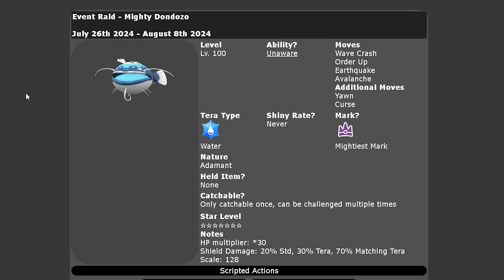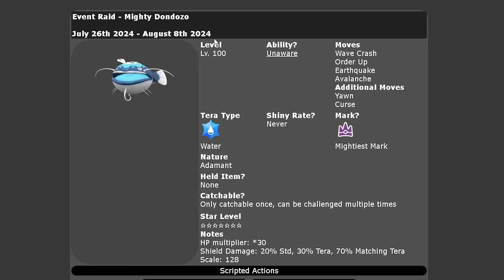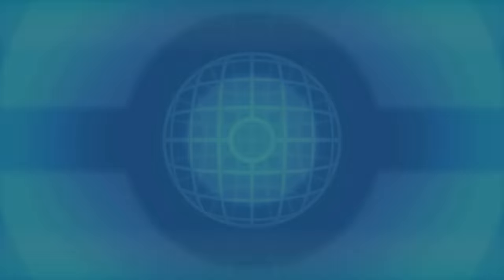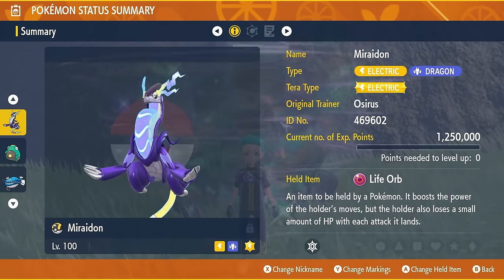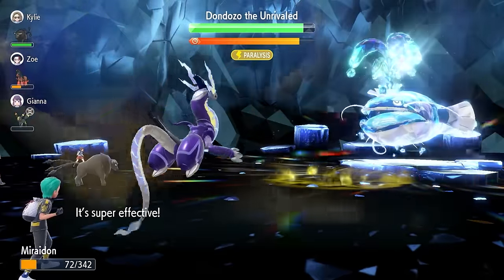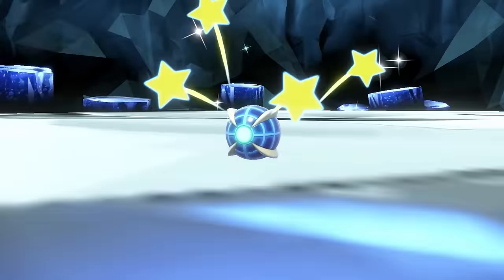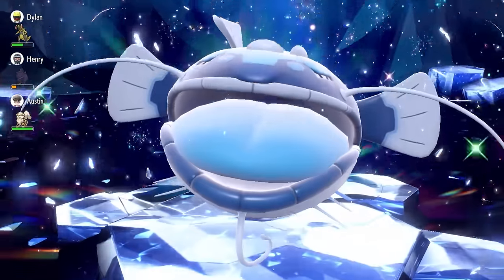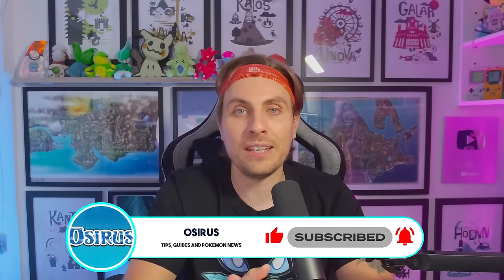The BEST Pokemon to SOLO 7 Star DONDOZO Tera Raid in Scarlet and Violet DLC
This video will go over the best builds to solo 7 star Dondozo tera raid event in pokemon Scarlet and Violet.

Featured Builds:

Bellibolt @ Expert Belt
Ability: Electromorphosis
Tera Type: Electric
EVs: 4 HP / 252 Def / 252 SpA
Modest Nature
IVs: 0 Atk
- Electric Terrain
- Acid Spray
- Chilling Water
- Parabolic Charge

Miraidon @ Life Orb
Ability: Hadron Engine
Tera Type: Electric
Modest Nature
- Metal Sound
- Charge
- Parabolic Charge
- Electro Drift